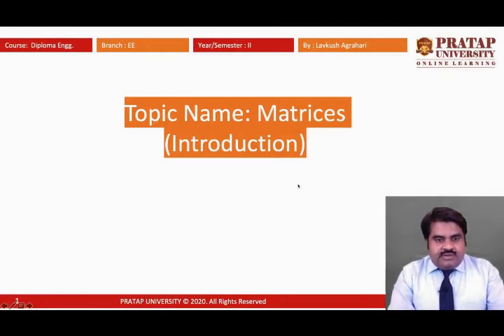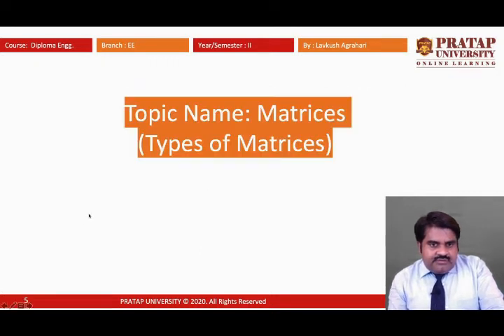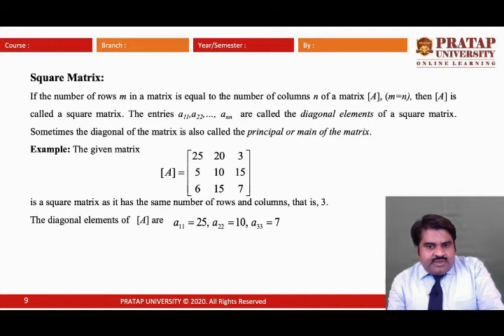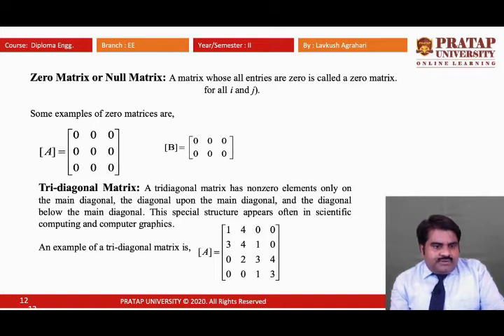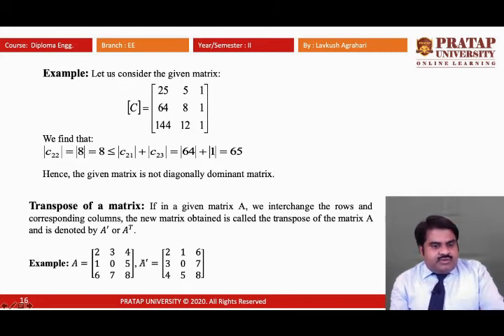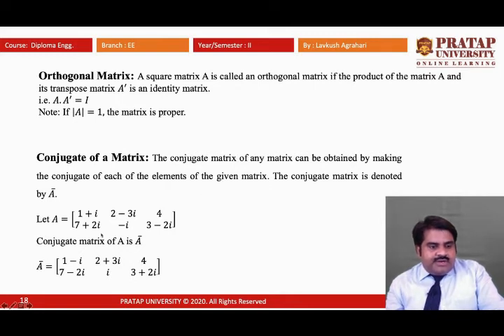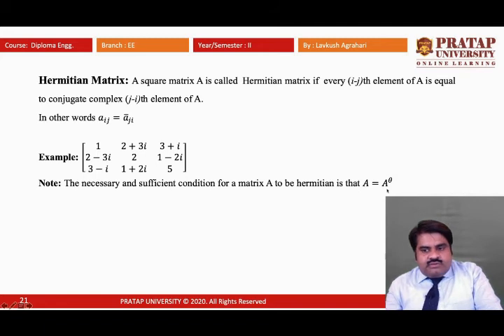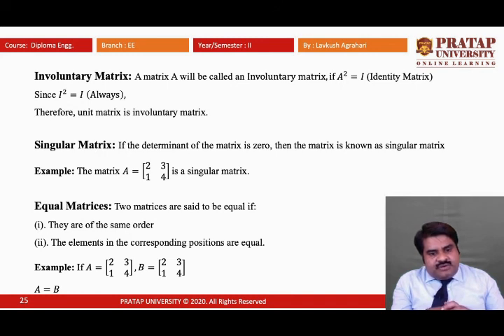Matrices: Introduction Part 1_Diploma_EE_II YEAR_MAT001_Unit 1